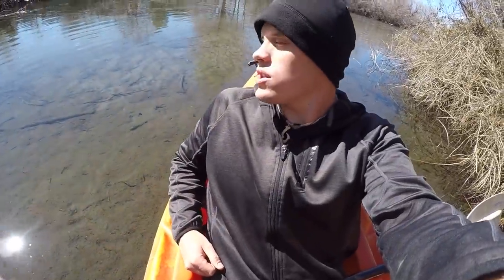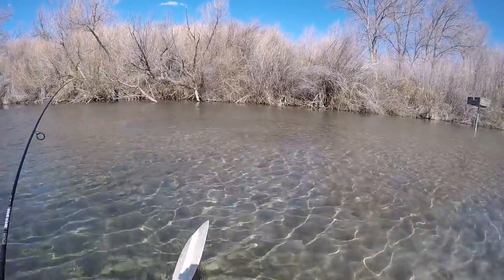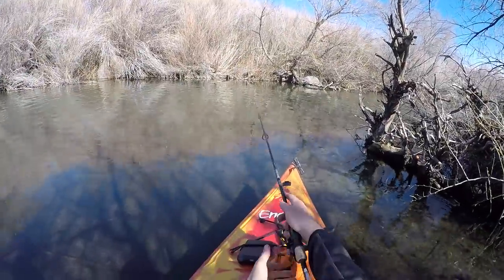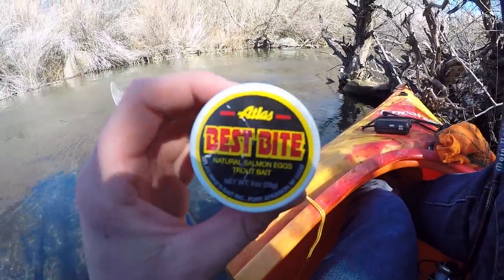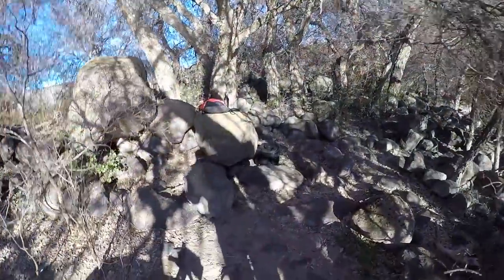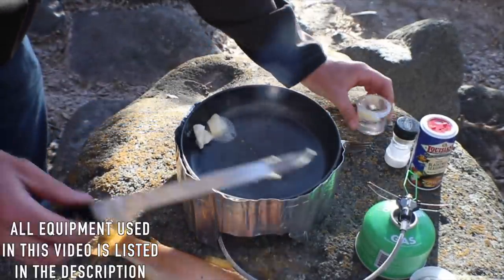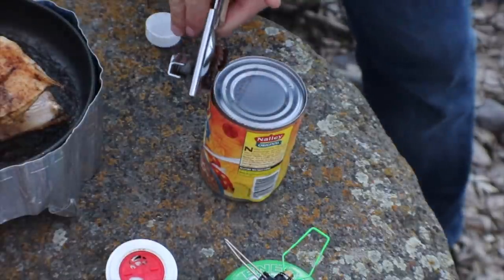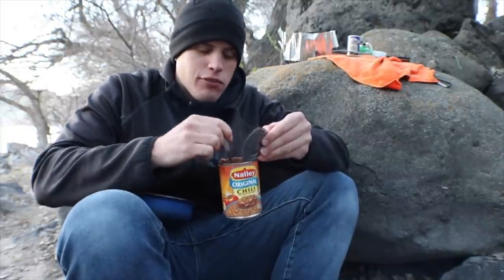Golden Trout vs. Rainbow Trout Catch n' Cook Taste Test!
Plenty of rainbow trout and a few golden trout in this tiny creek led to an amazing catch and cook on the river bank! It's been at least a decade since I caught a golden trout so it was cool to see it swimming around in the ultra-clear creek and sight fish for it!

Side story: When I was like 7 years old I got to fish a stocked pond up in the mountains that was full of big trout. I remember seeing a massive golden trout making rounds in the pond so I stocked him with a big bobber rig and nightcrawlers! I bet I fished for about an hour for that dumb fish and FINALLY it bit! I fought it and with much exertion dragged it up on the high, weedy bank! At the time it seemed like 10 pounds but it was probably more like 5 pounds. I was excited out of my mind but when I got the hook out, a few flops which I could not control and it slipped back down the steep bank and into the water! I was crestfallen it got away but also excited that I caught it. That was a memorable day...

Keep leveling up in real life!

-Ace